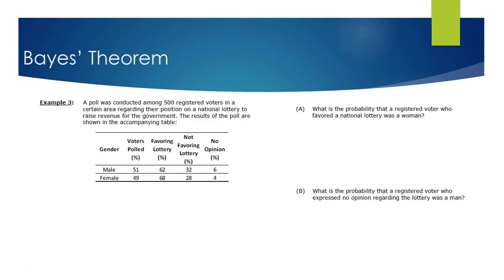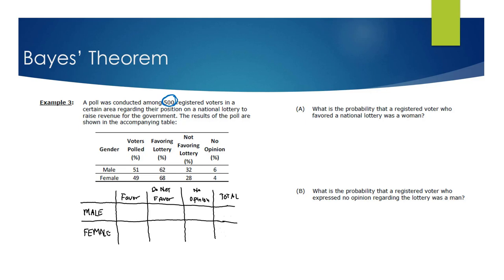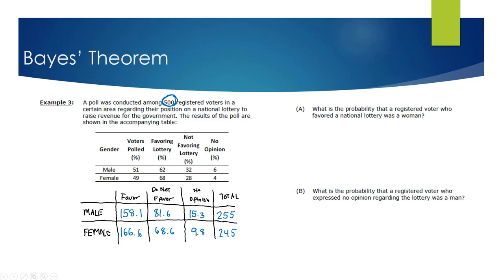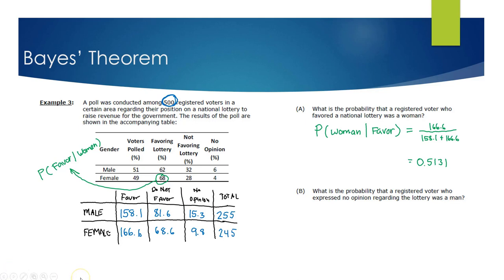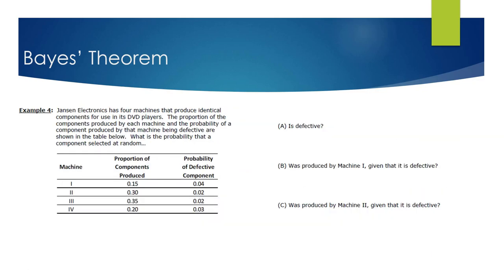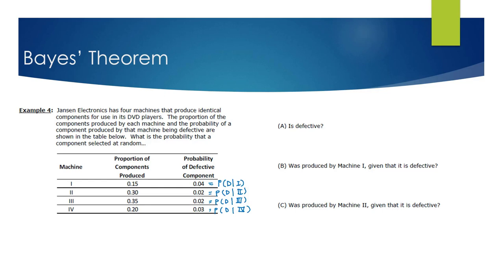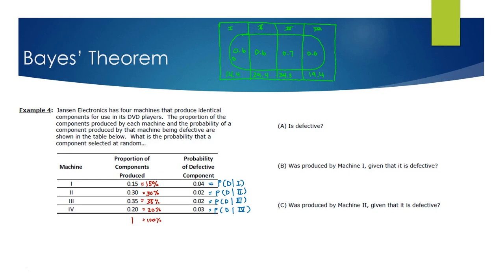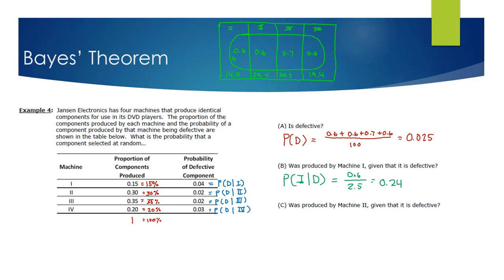MATH 0400 - 7.6 Examples 3 and 4 Review Video